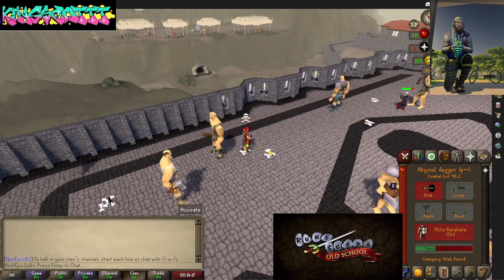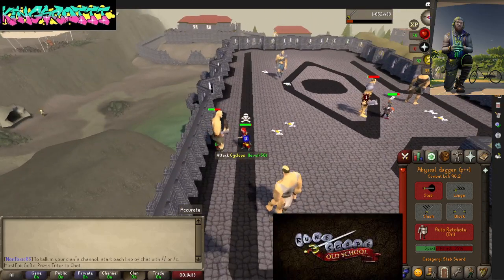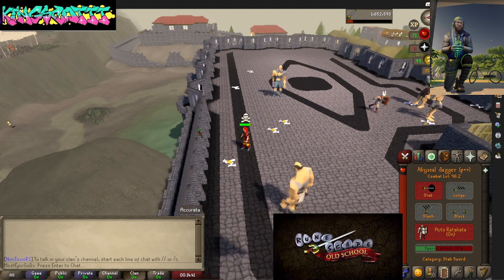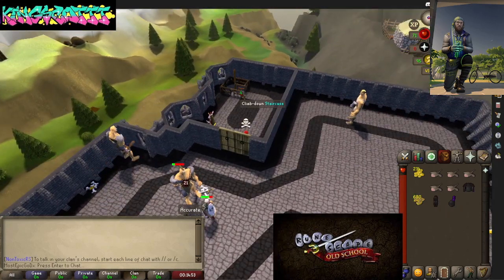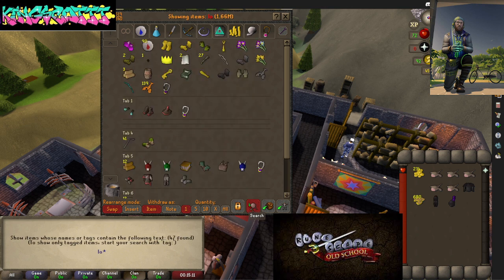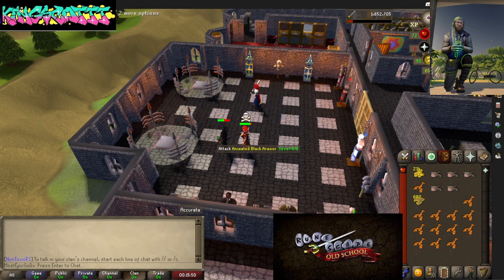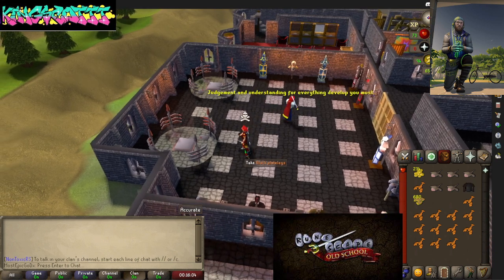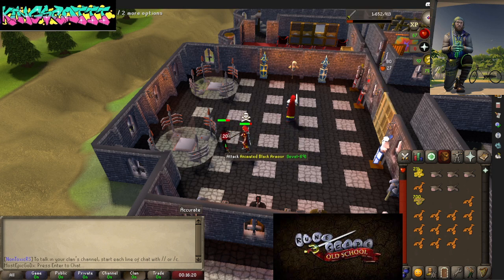OSRS - Easy Defender Guide ( Instructions )